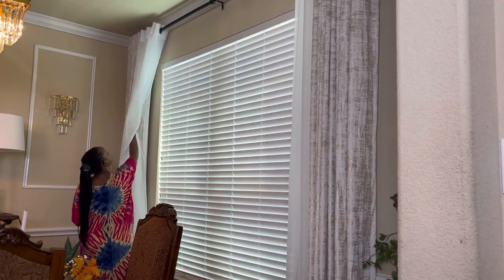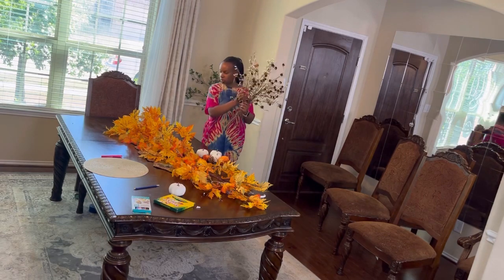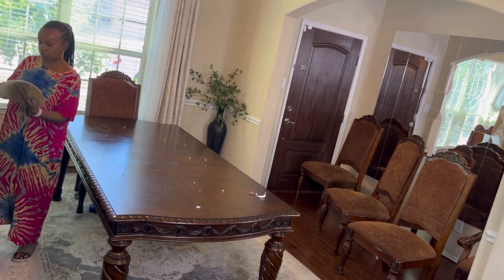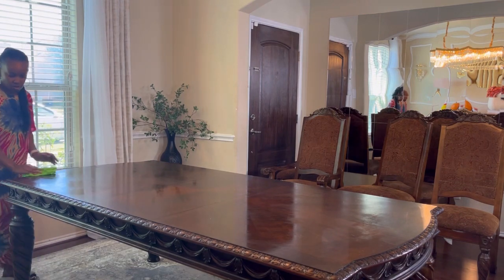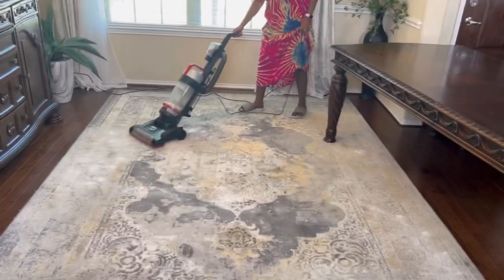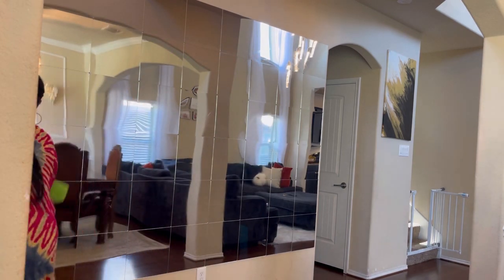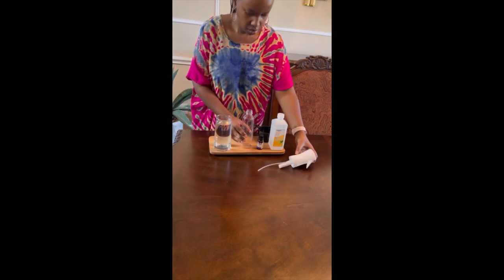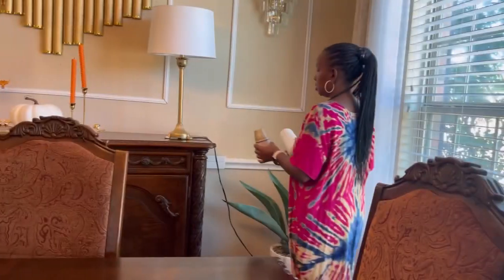New! Clean and decorate my dining room with me😊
Hey guys, happy Sunday. Today I will be cleaning and decorating my formal dining area! Please join and get motivated with me. On this video, I share several tips to keep your home smelling fresh and well organized.☺️cleaningmotivation